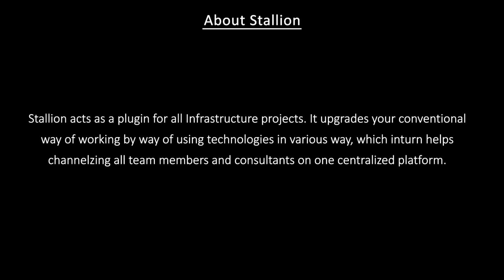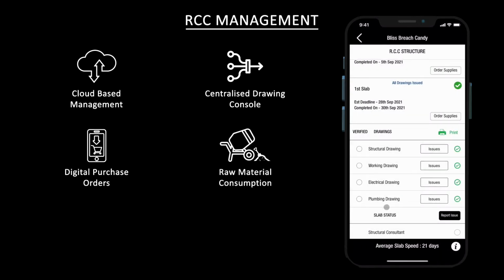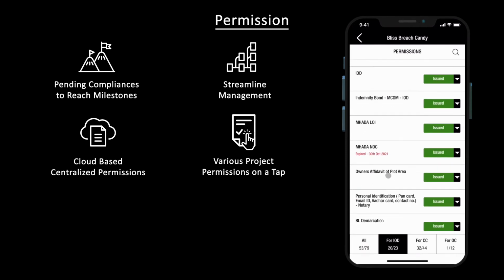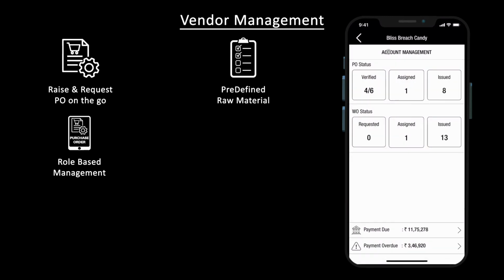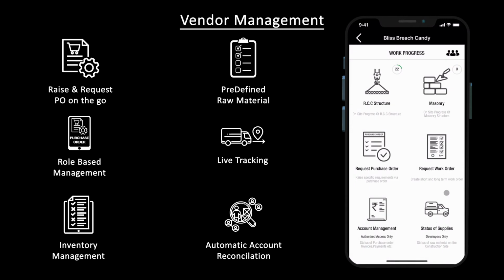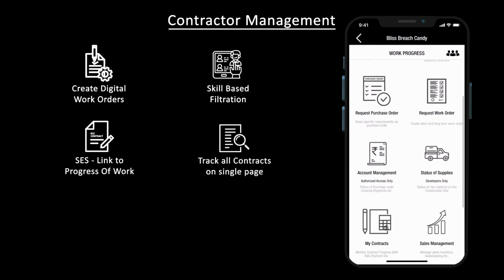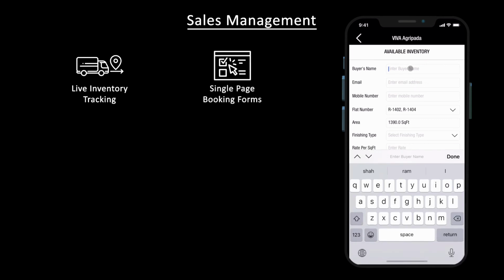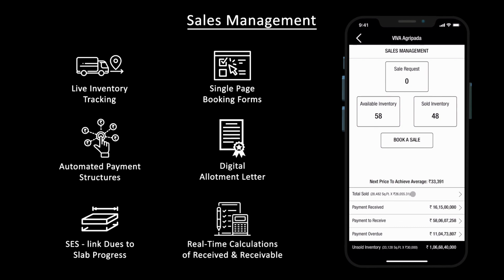Stallion Buildtech - Real Estate Technology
Stallion acts as a plugin for all infrastructure projects. It upgrades your conventional way of working by of using technologies in various ways, which in-turn helps channelizing all your team members and consultants on one centralized platform.